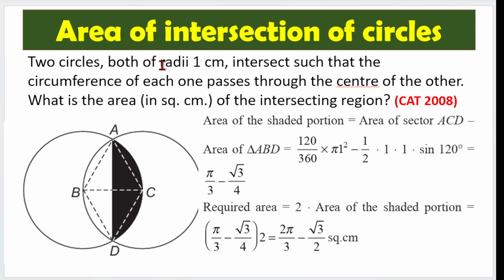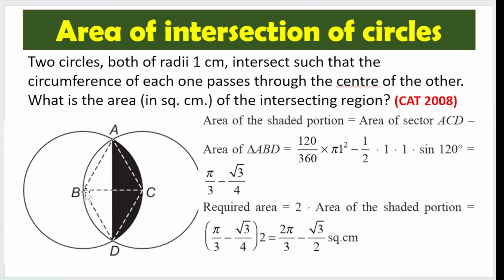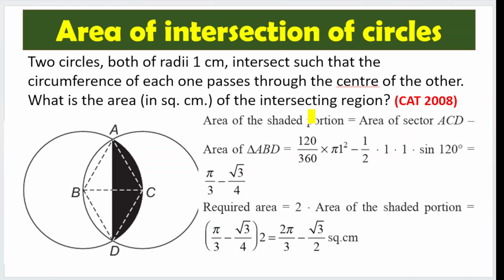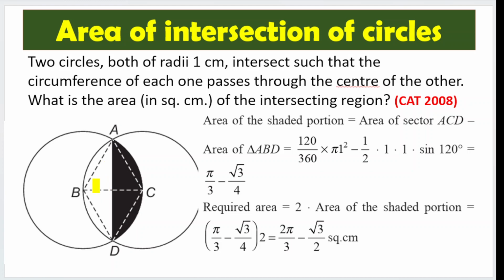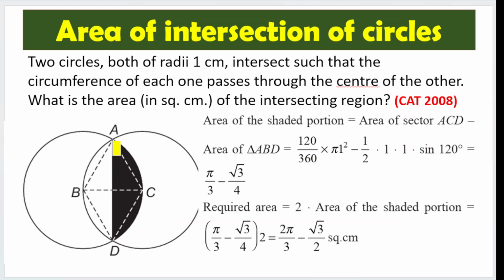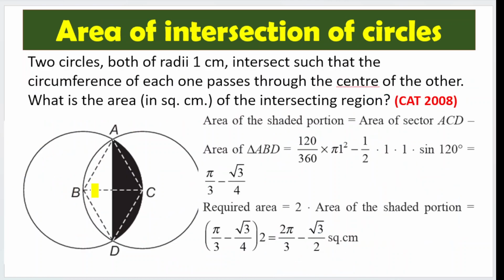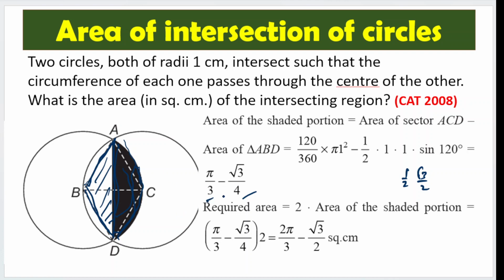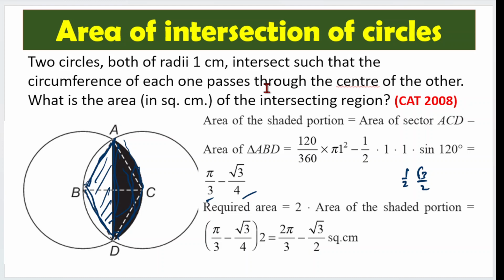🌸 Area of intersection of 2 circles, mathematics for all competitive exams